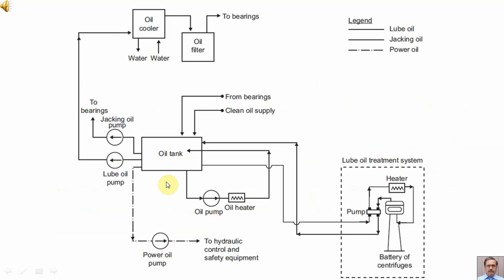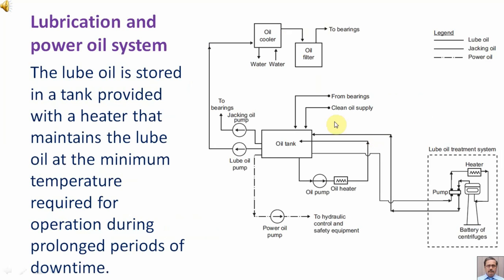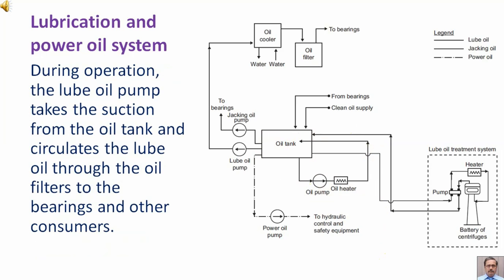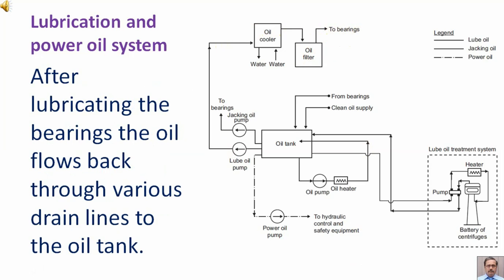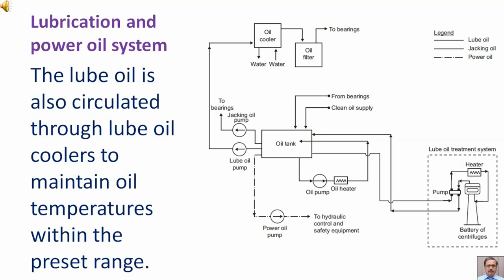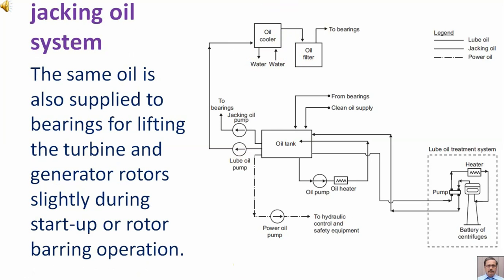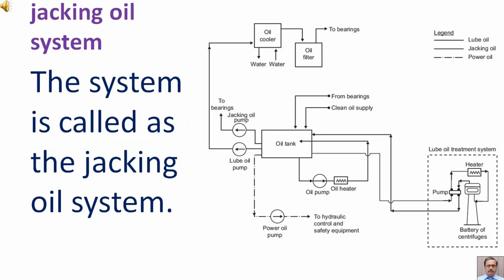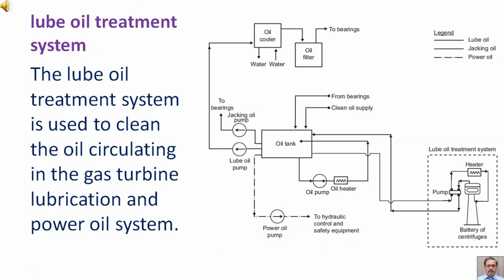Gas Turbine Lubrication and power oil system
The lubrication and power oil system is provided to meet the lubrication needs of gas turbine bearings, compressor bearings, generator bearings, thrust bearings, etc., and depending on equipment design a portion of the fluid may be diverted for use by gas turbine hydraulic control devices.